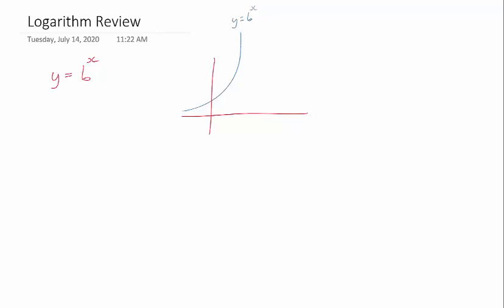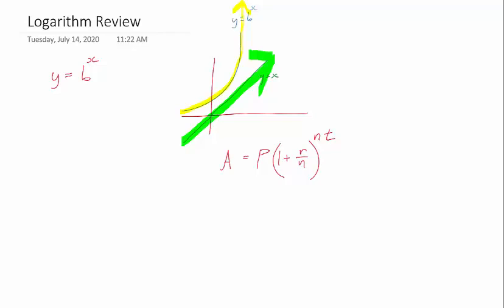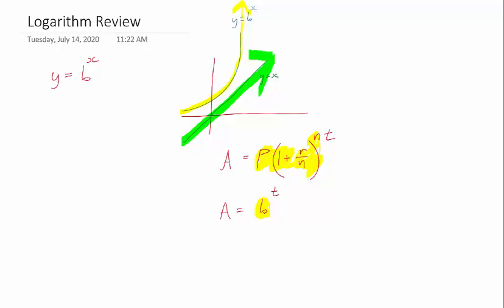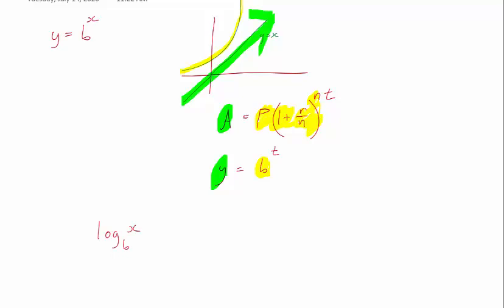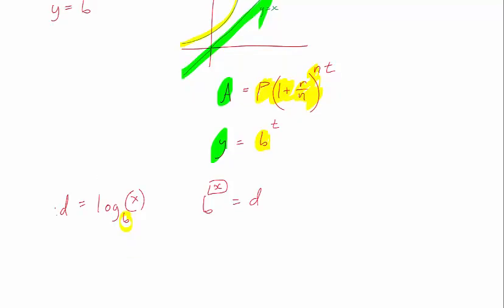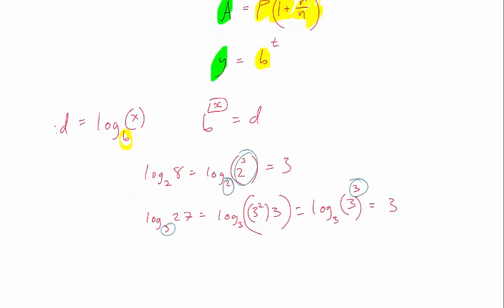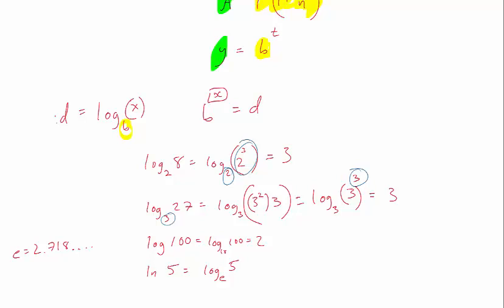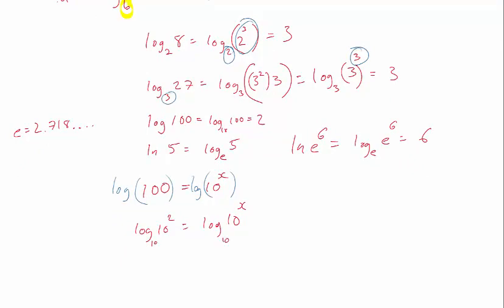Logarithm and Exponential Review